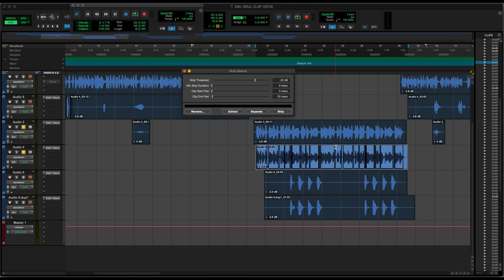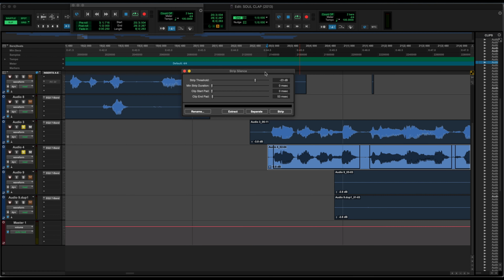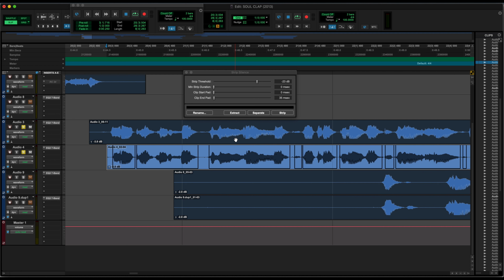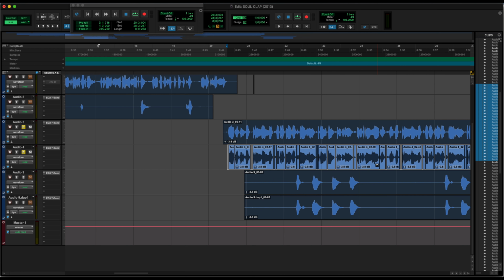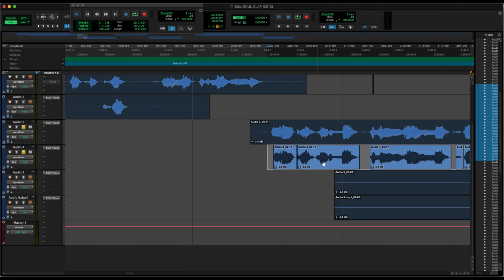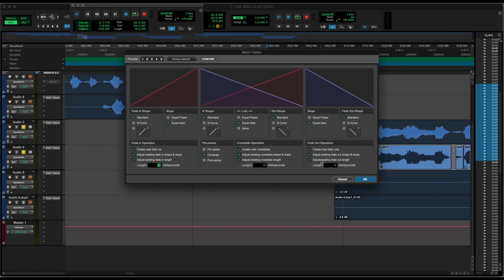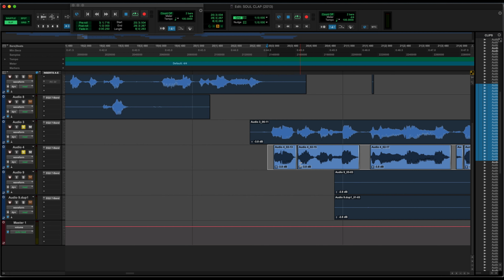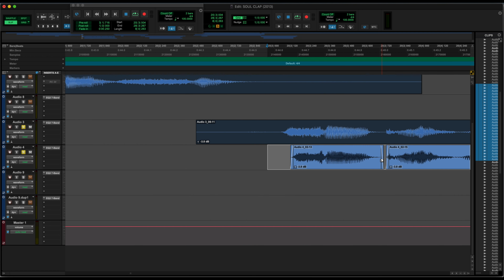How To Remove Noise From An Audio Sample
In this video i demonstrate how i like to use strip silence function in ProTools to edit vocals faster.